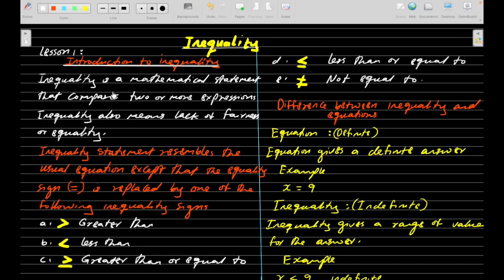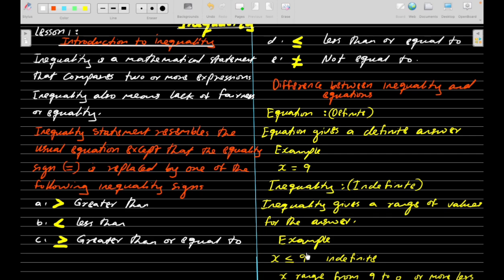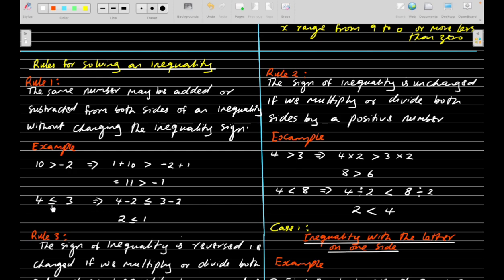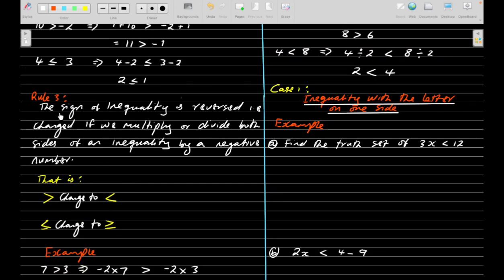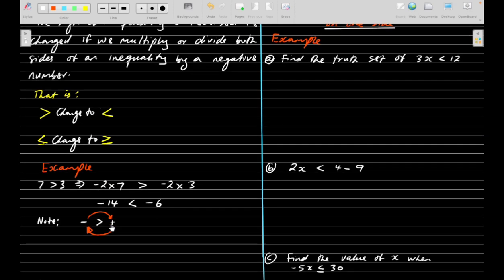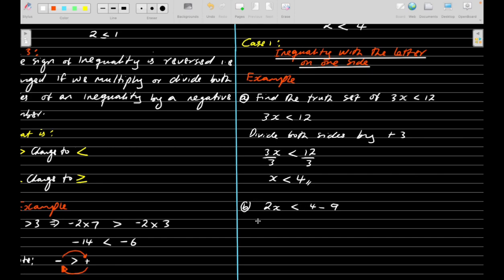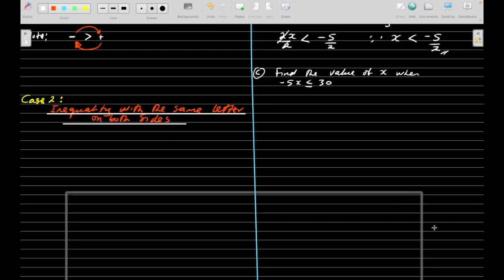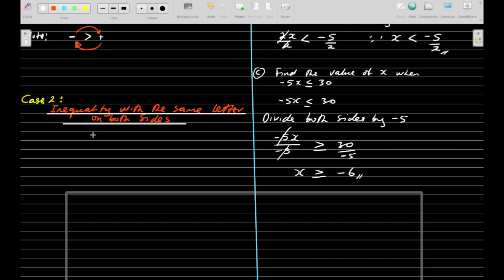Lesson 1: Introduction to Inequalities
WALT:
We are learning to understand inequalities by identifying inequality symbols, applying the rules of inequalities, and solving simple inequalities with one variable.